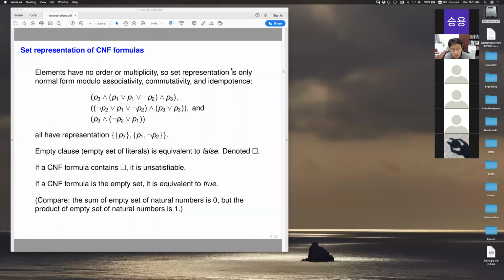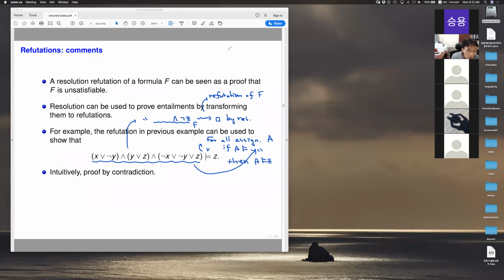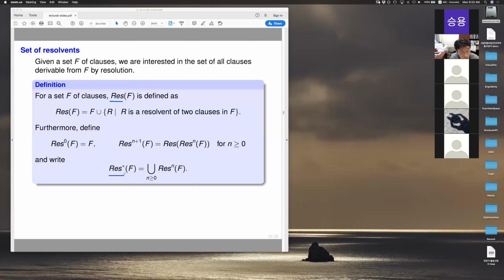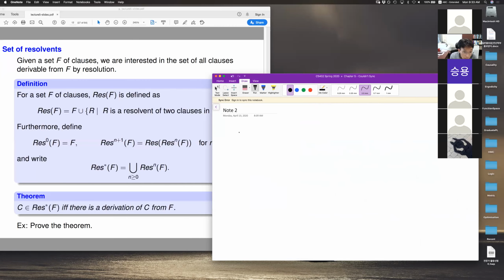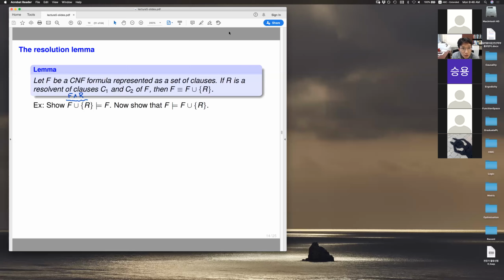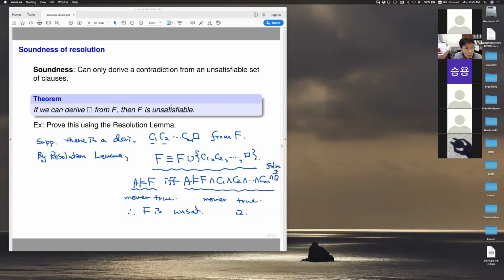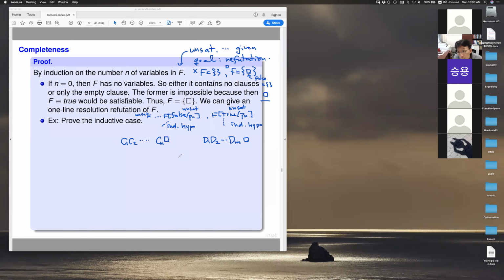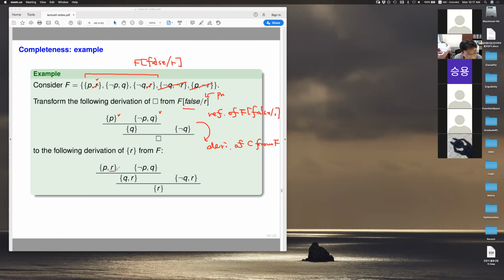Lecture 9, CS402 Introduction to Logic for Computer Science (Spring 2020)